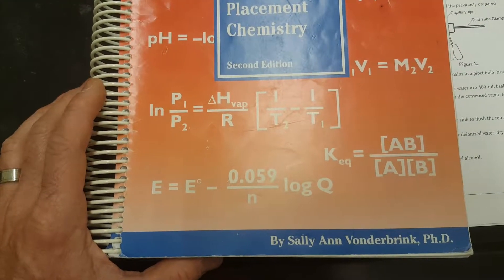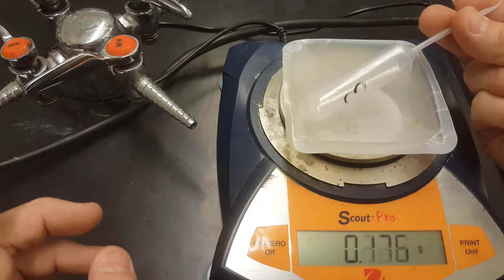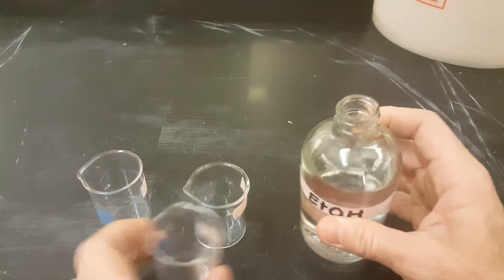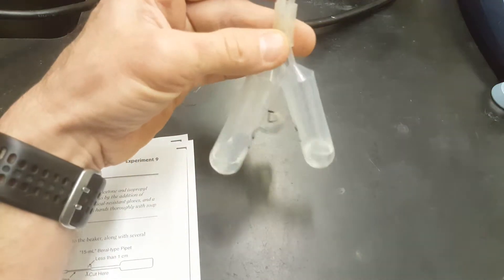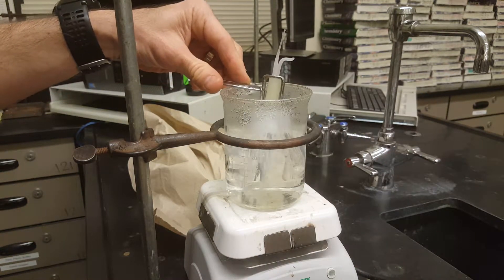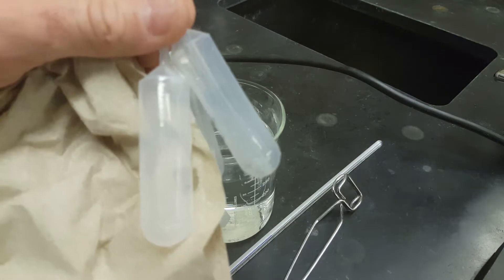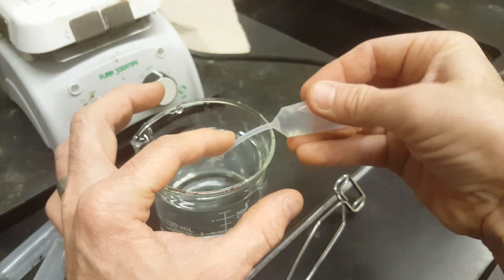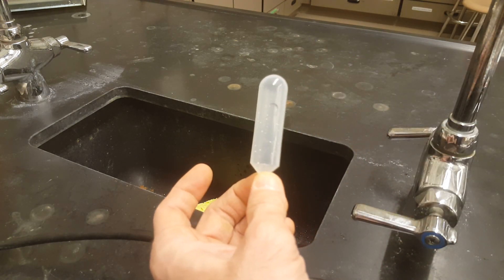Determination of the Molar Mass of Volatile Liquids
Dr. Sally Ann Vonderbrink Experiment 9